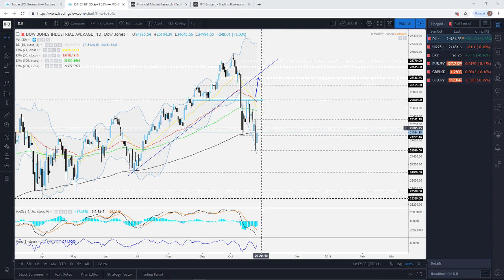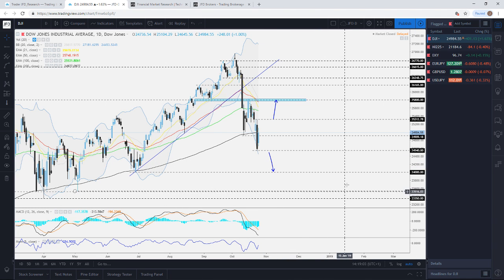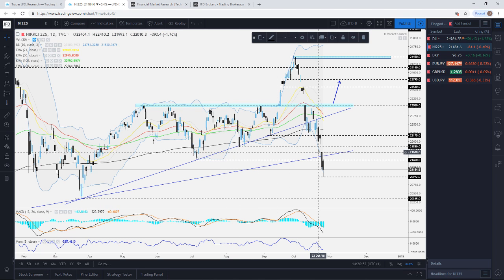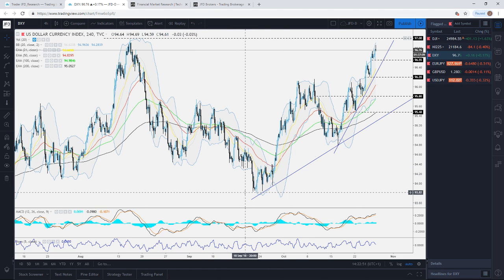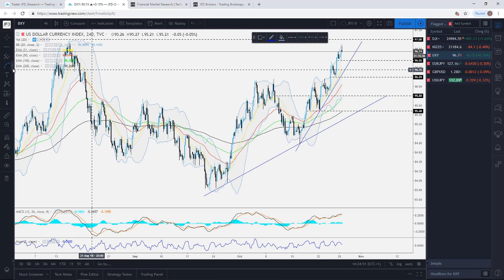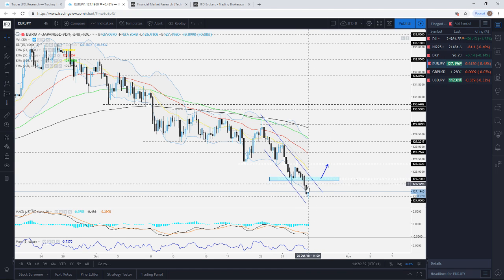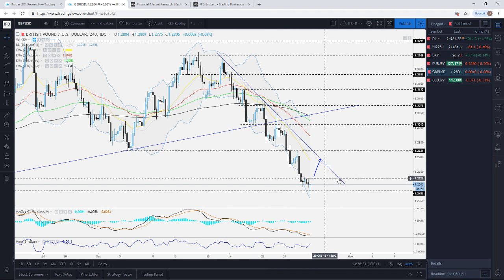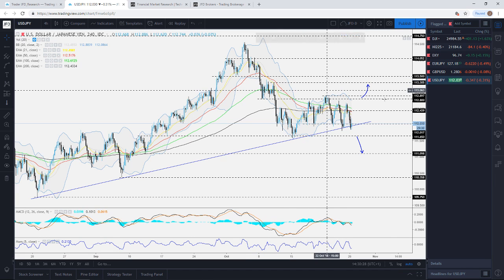JFD Trader's Tea Time - 26/10/2018 - Dow Jone IA, Nikkei 225, DXY, EURJPY, GBPUSD, USDJPY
Technical analysis of Dow Jone IA, Nikkei 225, DXY, EURJPY, GBPUSD, USDJPY with Darius Anucauskas